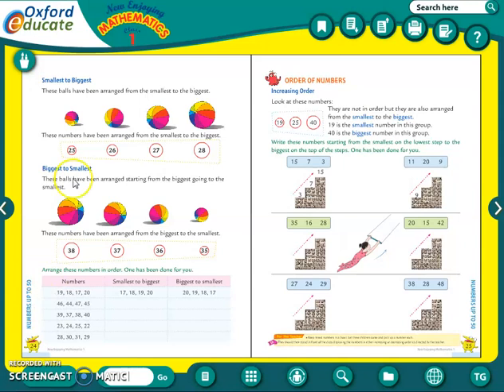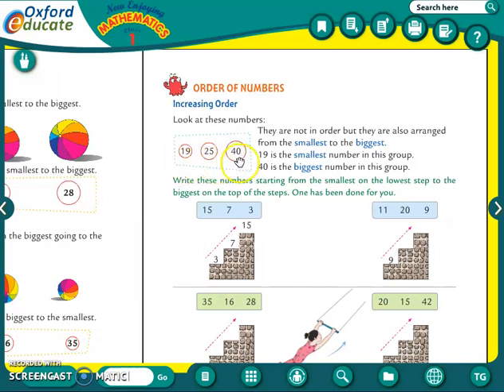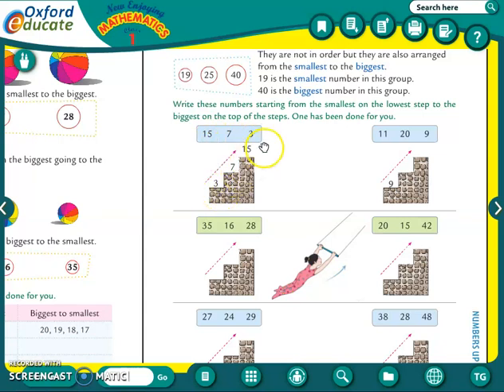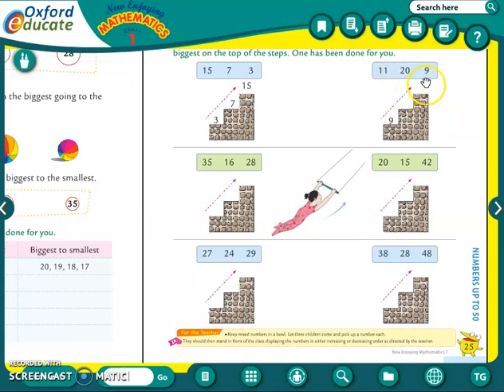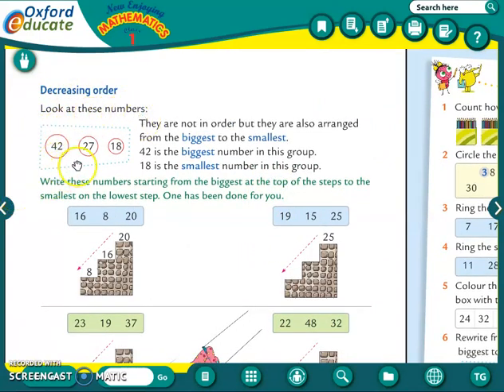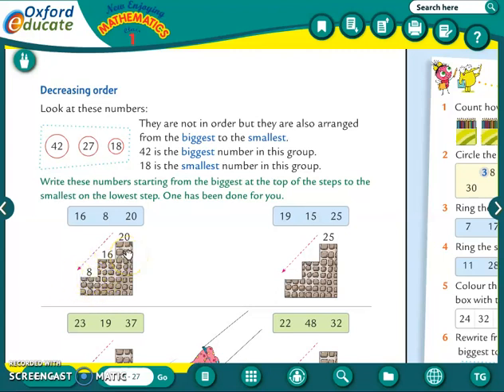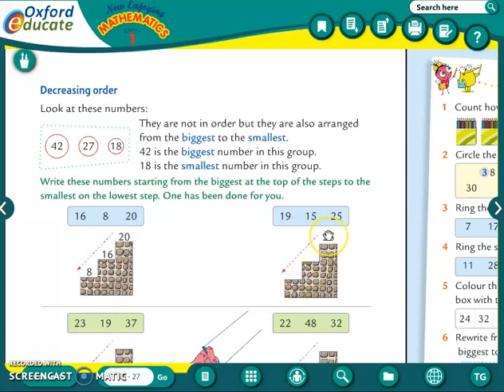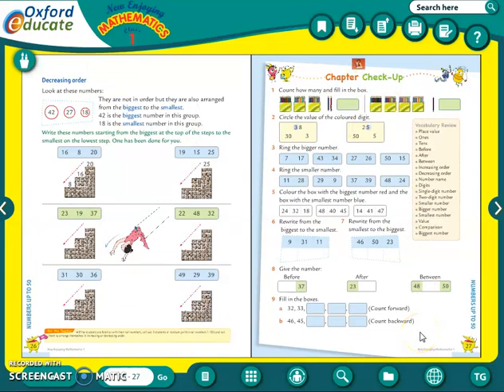Class : 1 | Subject : Maths | Date : 02.07.2020